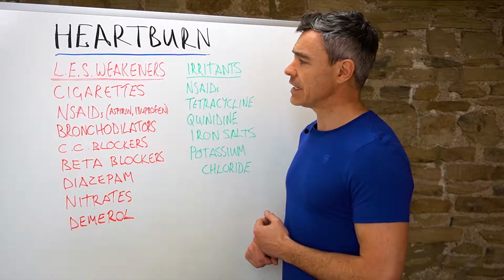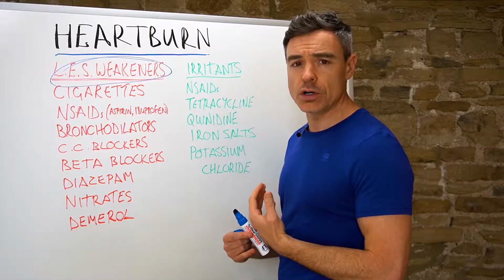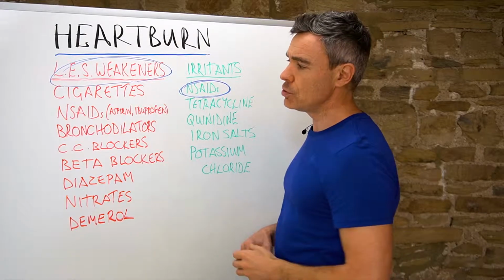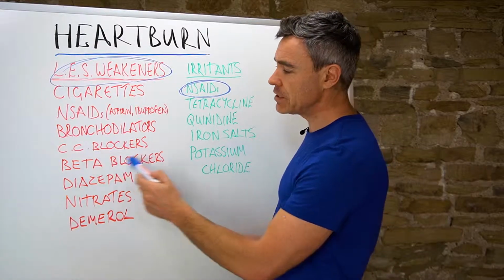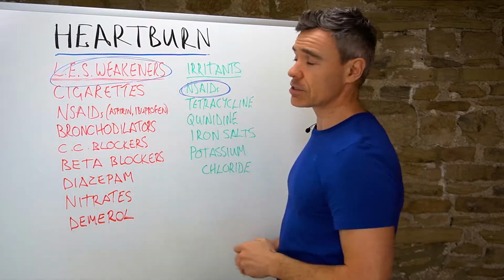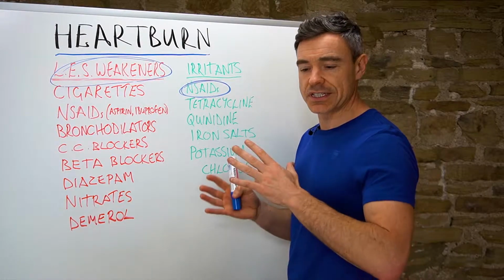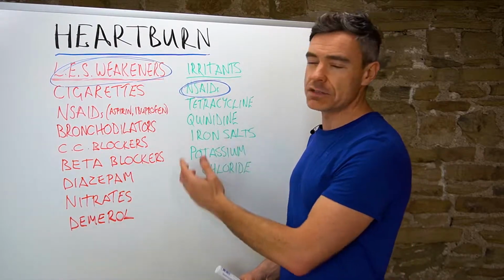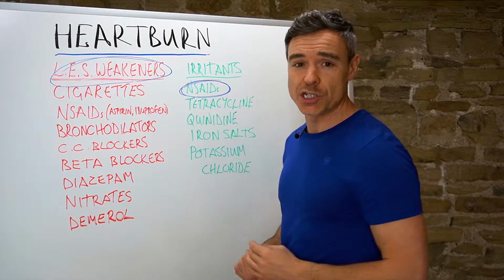Causes of heartburn and acid reflux - Part 4 - how drugs/medications cause heartburn